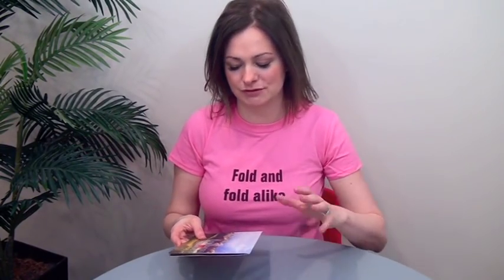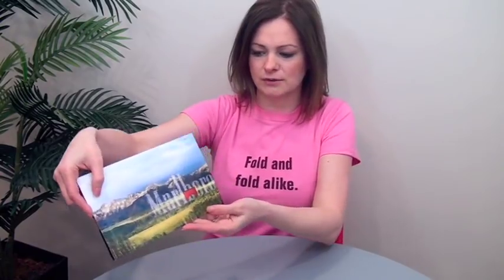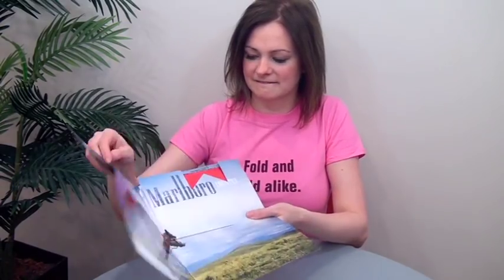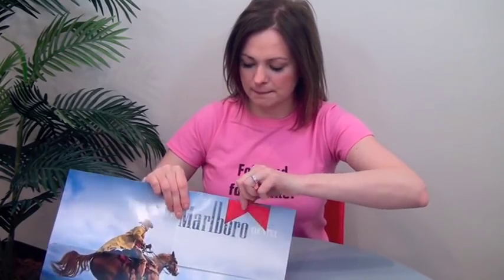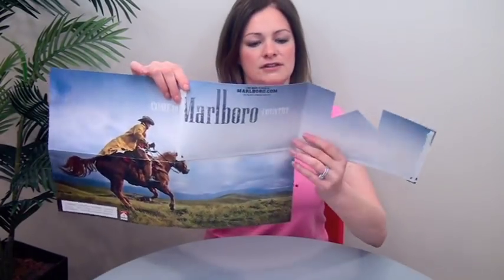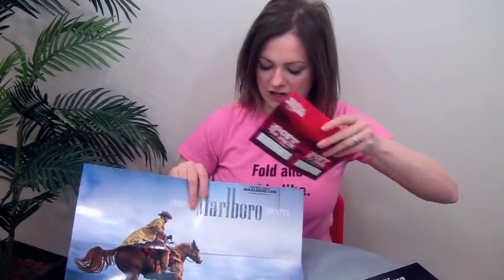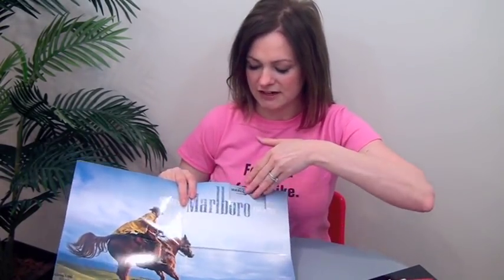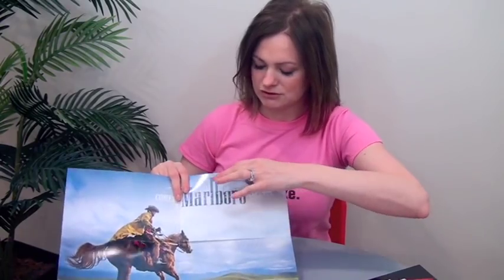FOW #289: Broadside Mailer with Hidden Pocket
Broadside Mailer with Hidden Pocket. Trish Witkowski shares her super-cool folding samples and helpful production tips. for folding ideas, downloads, and templates.